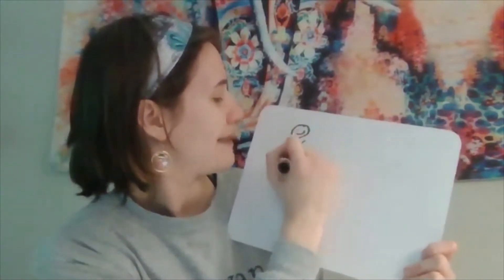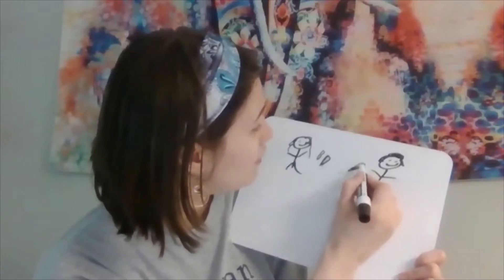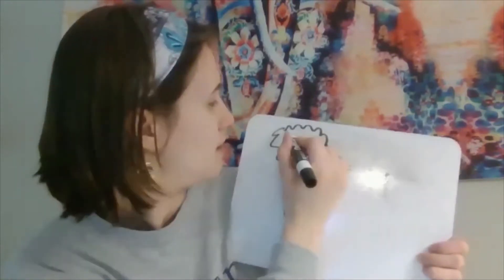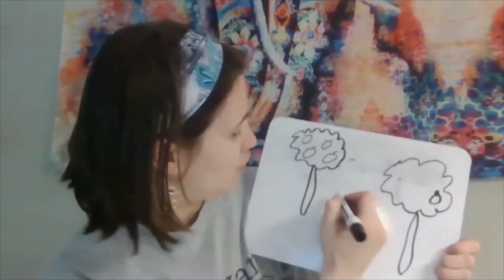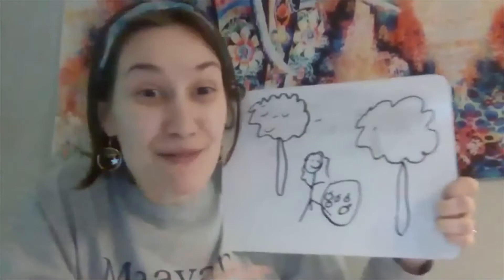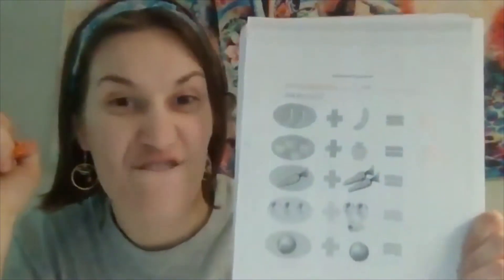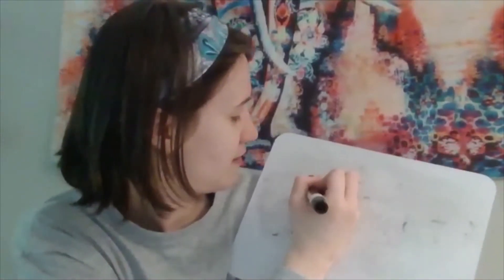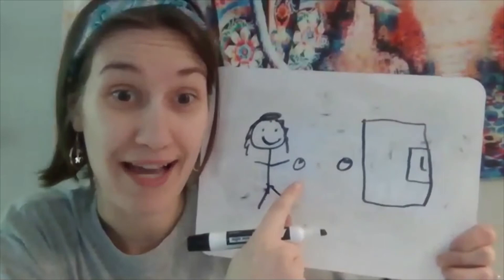Creating Word Problems With Morah Angela!